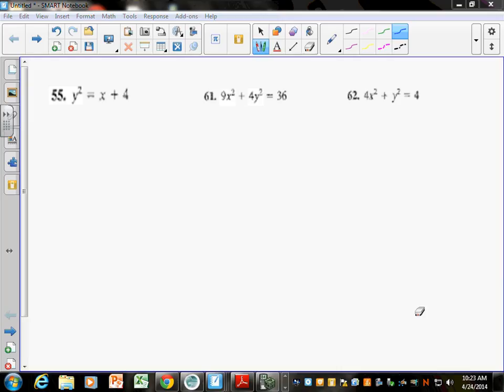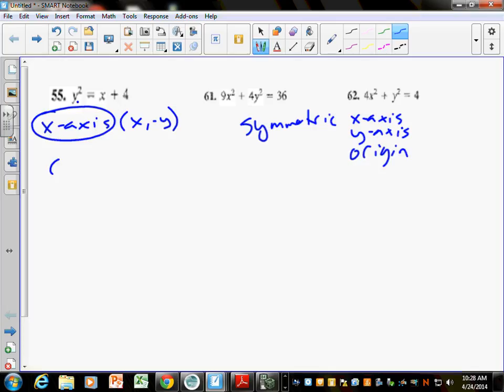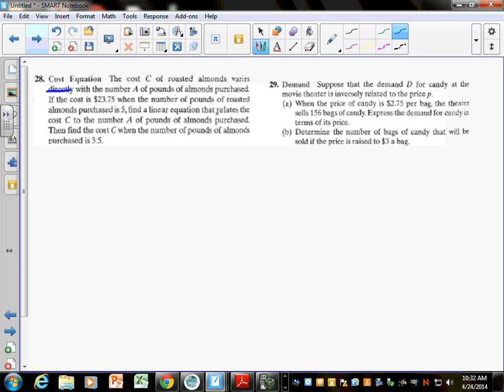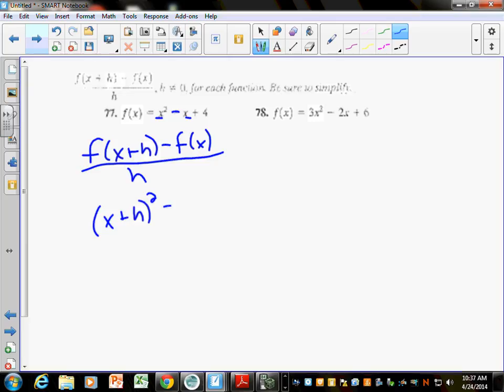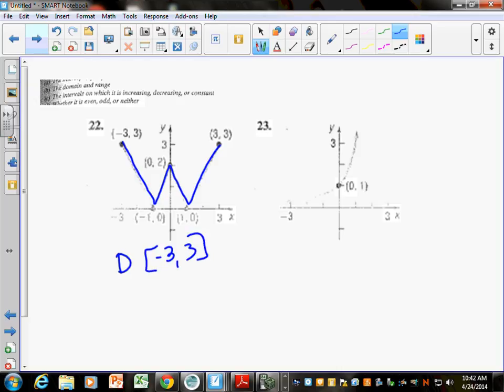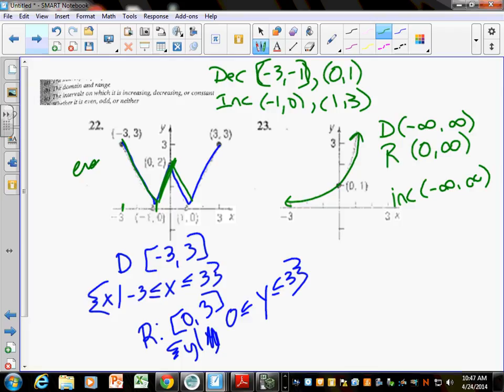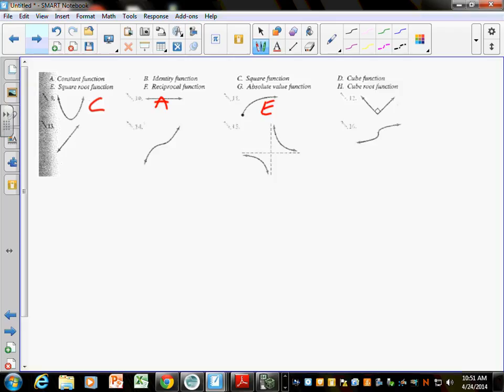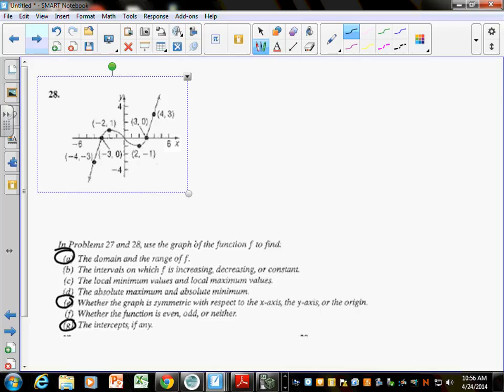unit 2 review answers MA136